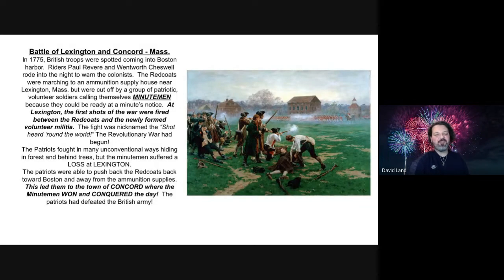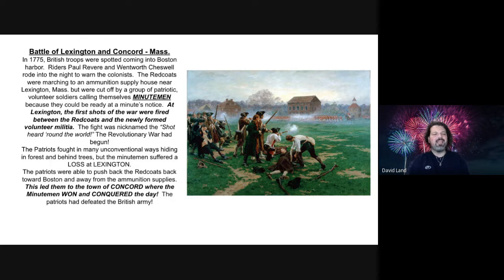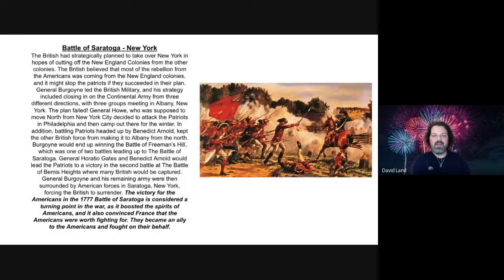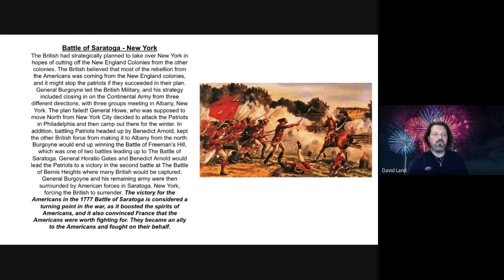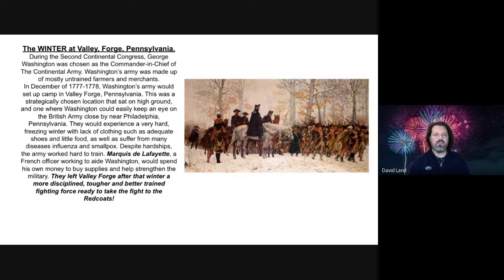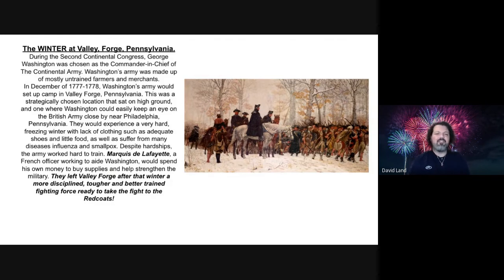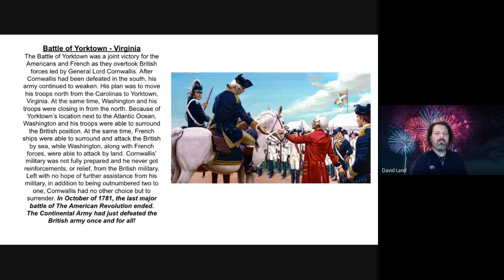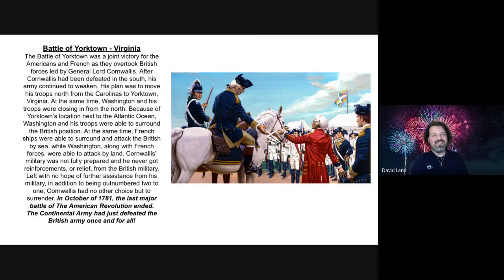Battles of the American Revolution Readings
Using the guided summarized passages, Mr Land will guide you through a structured reading exercise to help with sight words, pronunciation and pace.  Pause and rewind to help with your reading comprehension as well!  Learn a quick tour of the major battles of the American Revolution to help give you a crash course in three battles and one battle-related event.